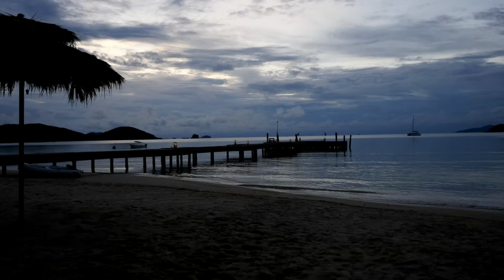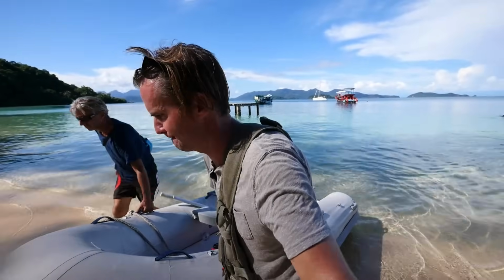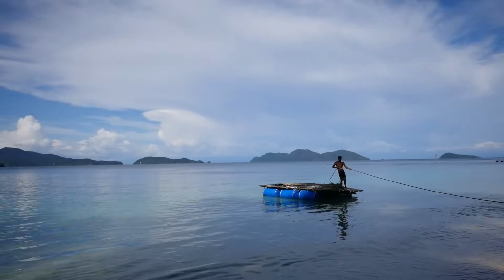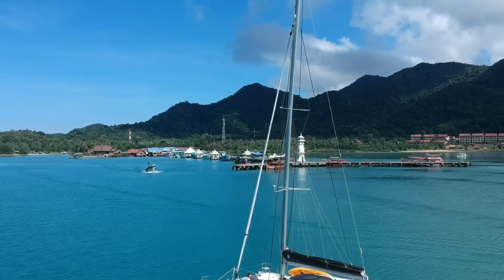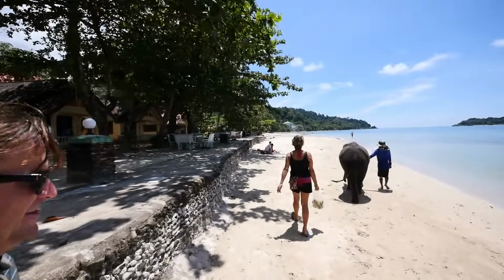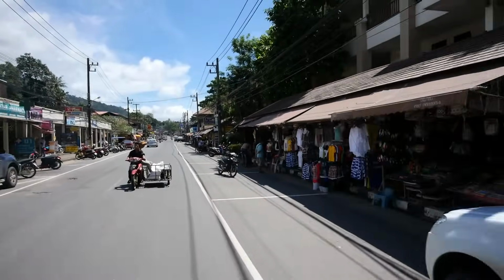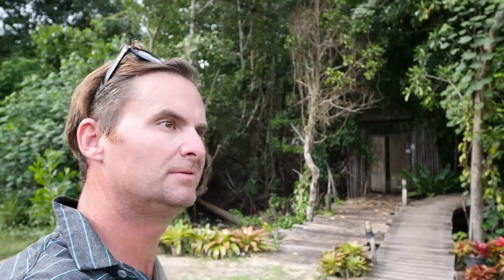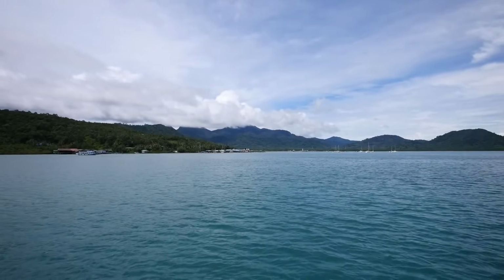Swimming with Elephants & Big Announcements! - S1:E54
We Finish up our cruise in the Gulf of Thailand by doing quite a bit of Island hoping.  The neatest thing we did was swim with Elephants!  Very Cool and there is lots of drone footage in this episode.

These are things like camera equipment  and a new drone that we really could use to make better videos for you to enjoy:

Cameras Used: (if you buy from these links we get a small percentage, does not cost you more)

Lumix GX8

Sony A6000

Crane 3-axis gmabal

DJI Spark

Only Me - Mondays
Who Is She - Love Beans
Cabbage - Seamus McNamarra